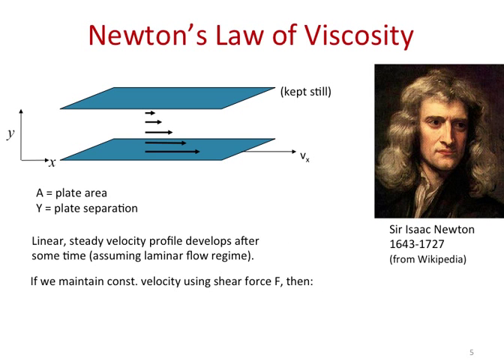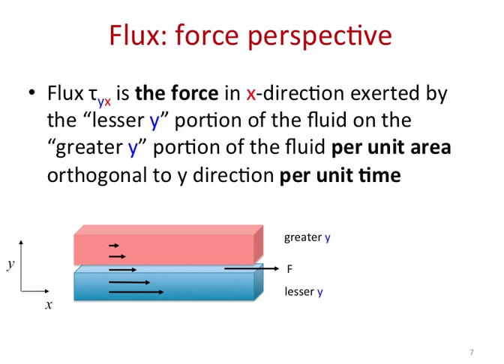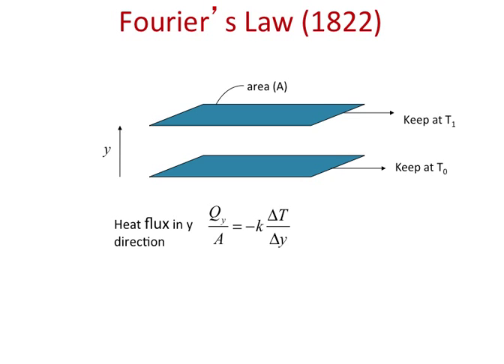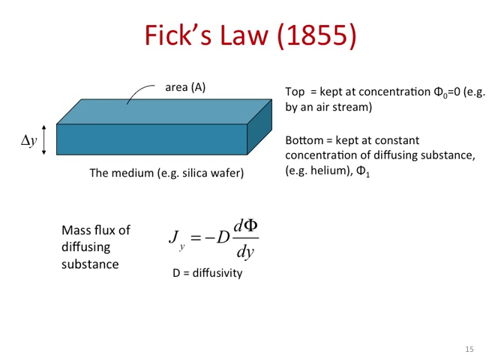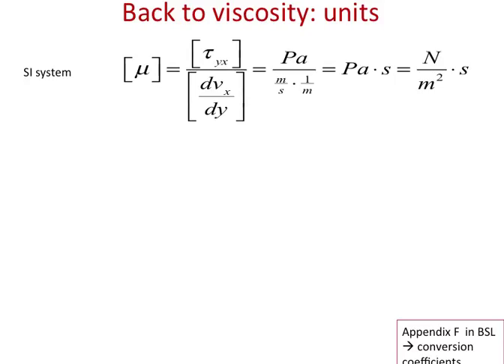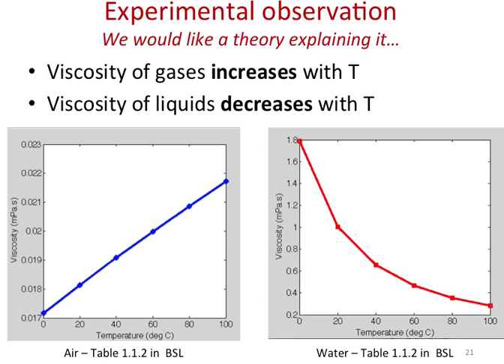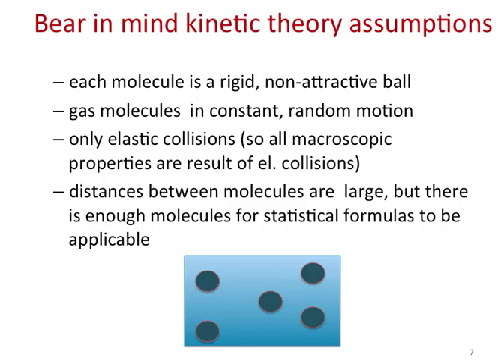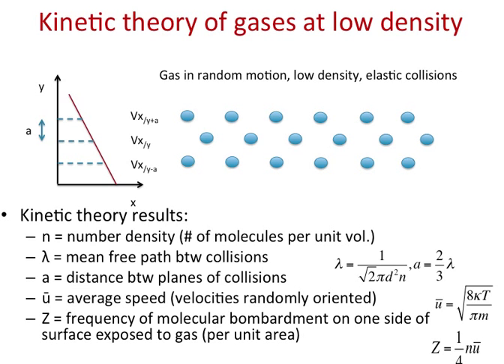PGE381M 2015-08-31; Lecture2.1 and part of Lecture2.2